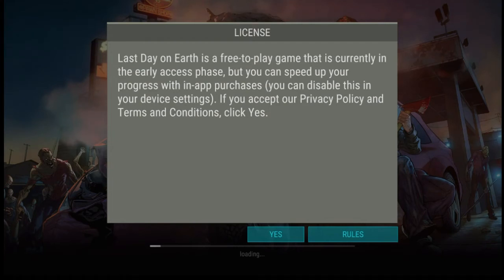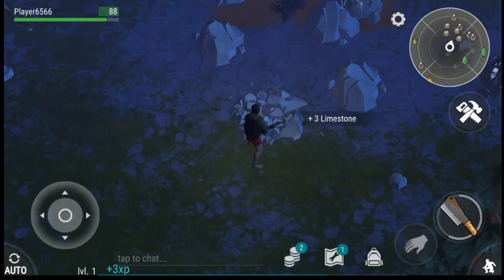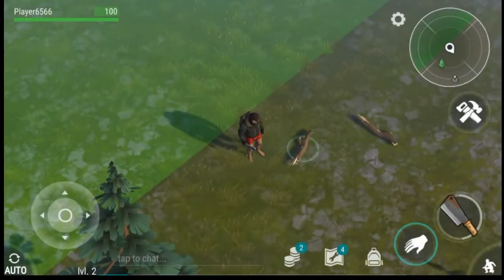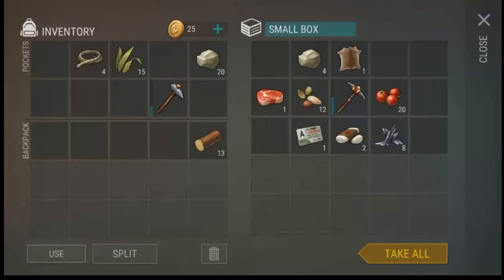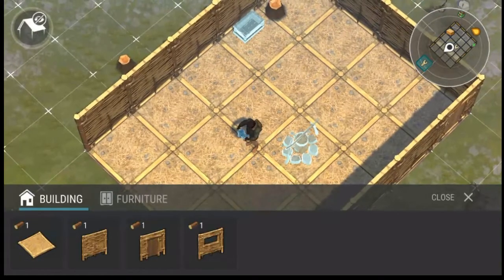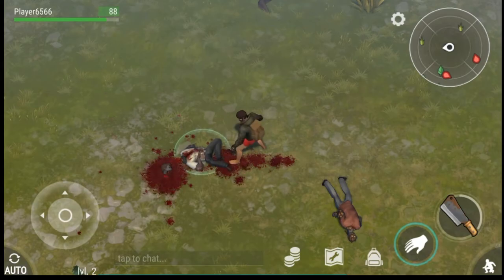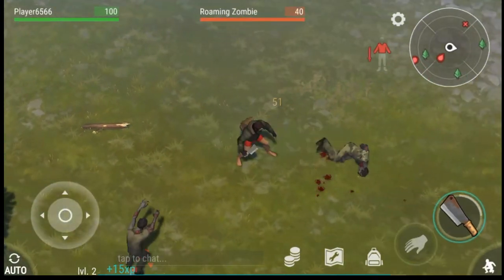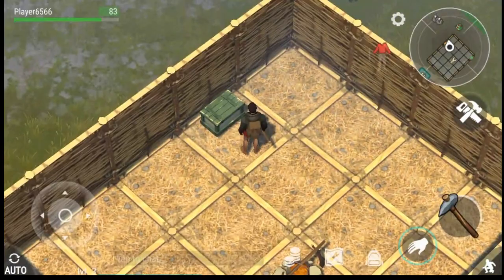Tips tricks starting The last day on Earth zombie survival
Last Day on Earth is a zombie survival game, where all survivors are driven by one goal: stay alive as long as you can. There is no place left for friendship, love and compassion. When the apocalypse comes you can trust only yourself and your gun.

Instructions for survivors:

Requires an Internet connection and iPhone 5, iPod touch 6th Generation, iPad 4, iPad Air, iPad mini 2 or newer.

KEEP CALM AND CRAFT!
Improve your skills and and craft more deadly weapons against zombie walkers and other players. Knock their heads off!

BUILD A SHELTER!
Build a strong base to protect your life and belongings from walking dead attacks and other survivors. Craft and place traps to take captives and make them regret stealing from you.

ENEMIES EVERYWHERE!
You are alone against zombies and other players who want to steal your resources. Dominate and control this cruel post-apocalyptic world. Hunt or be hunted.

CHOOSE YOUR SURVIVAL VEHICLE!
You can find a lot of useful stuff to create your personal zombie survival vehicle. Don't miss the chance to ride a Chopper through walking dead hordes and post-apocalyptic landscapes.

OVERCOME DIFFICULTIES!
Wild animals, hunger, thirst and cold can can kill you faster than a walking dead army. Hunt animals and prepare food over a campfire, collect water with rain catcher and kill other players to get their supplies. Feel the spirit of true survival!

EXPLORE NEW TERRITORIES!
Search abandoned military bunkers and survivors bases in order to find and take the most valuable resources. Craft survival vehicles and take a trip to abandoned city ruins. You can travel to distant regions and build a shelter wherever you want.

JOIN A CLAN!
More powers, more opportunities and more chances that you wont die today but someone else. Claim territories with your clan and make others work for you.

Use the chat, information is the second most important resource in this world full of walking dead hordes.

In 2027 an outbreak of an unknown zombie infection wiped out most of the worlds population. Life was draining away from people but the pandemic was turning them into hordes of the insatiable walking dead. Stay alone or team up with allies - youre the one to choose your path in the world full of chaos. Use any ways you can in order to survive.

Welcome to the real zombie apocalypse! In Last Day on Earth every your decision matters, every your mistake can be a fatal one. If you fail, youll have to start all over again. The nature will try to finish you off as quick as a zombie or another player. Be careful with choosing allies. Today your partner has saved you from death and tomorrow they can shoot you in the back for a can of bean.

Download and enjoy Last Day on Earth - a new free zombie survival game today!